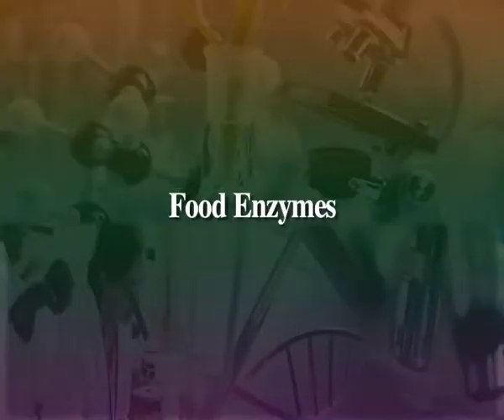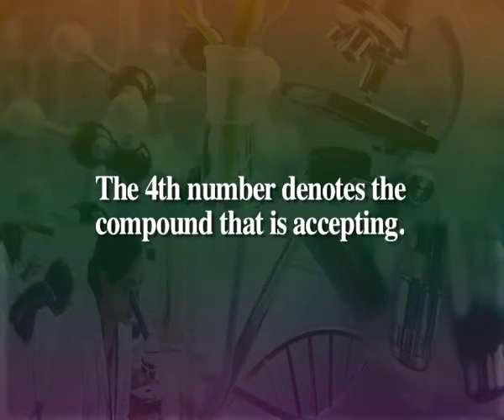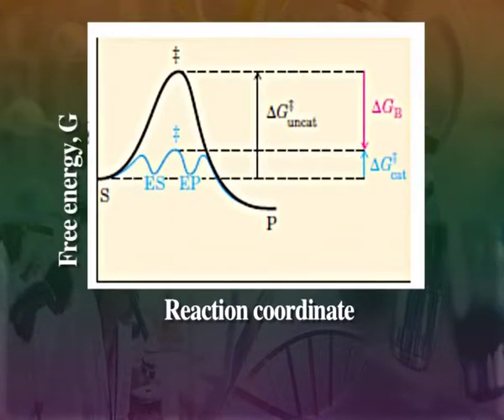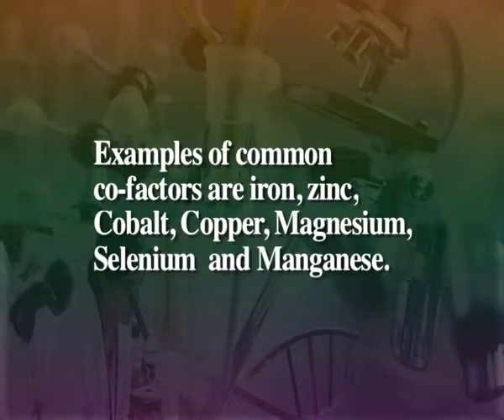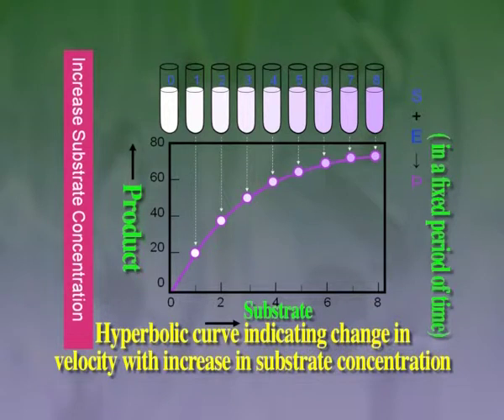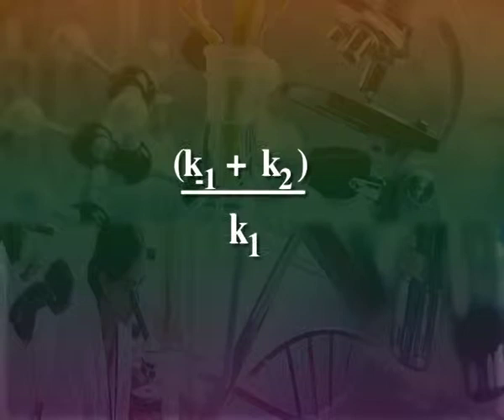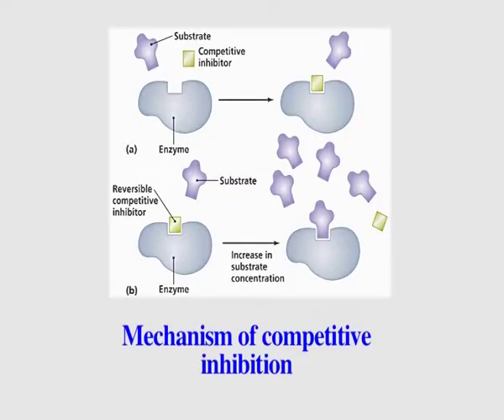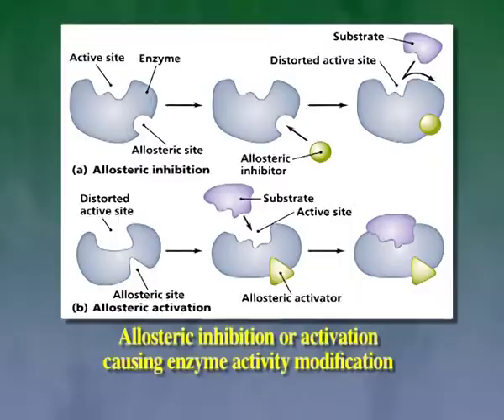Enzymes - Definition, Types and Classifivation,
Subject : Home Science
Course : B.SC